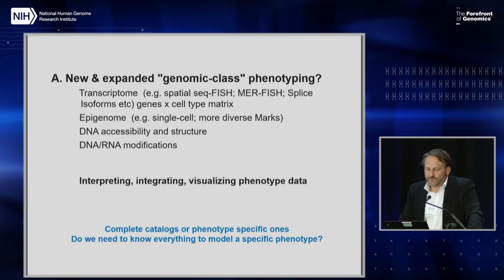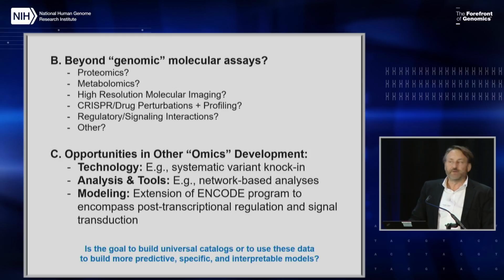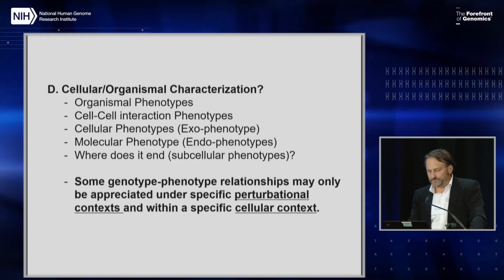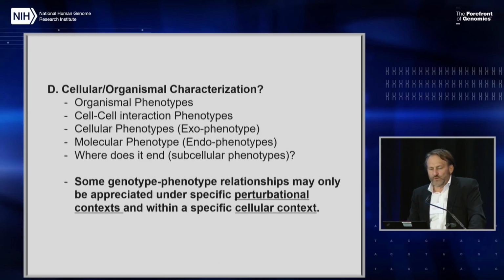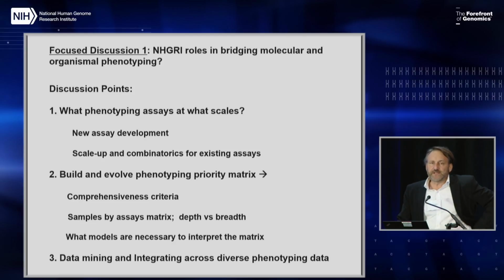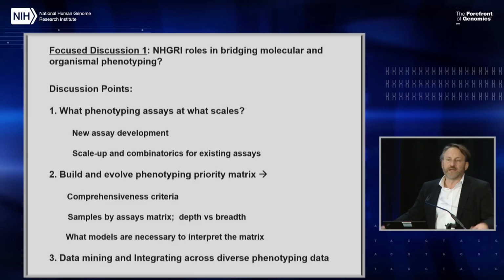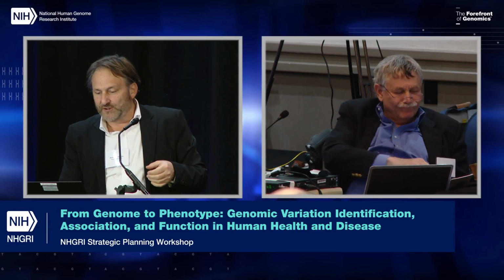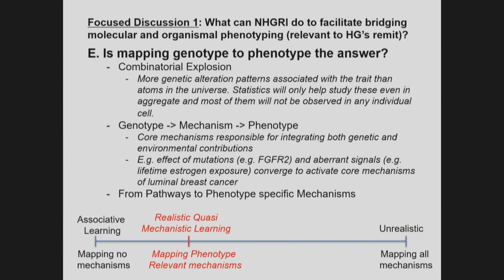Focus Discussion 1: What can NHGRI do to facilitate bridging molecular and organismal phenotype?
Moderators: Len Pennacchio, Barbara Wold, Andrea Califano